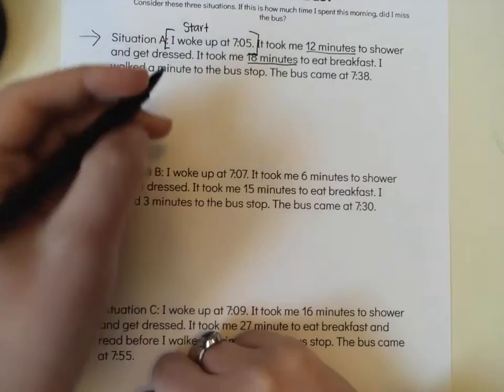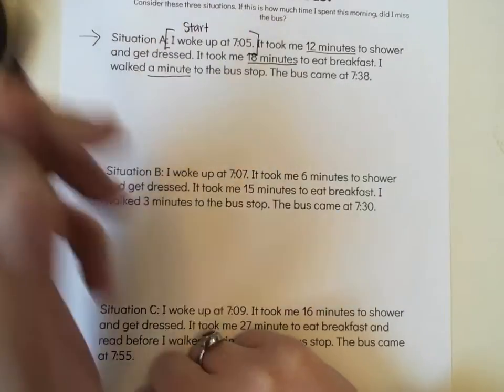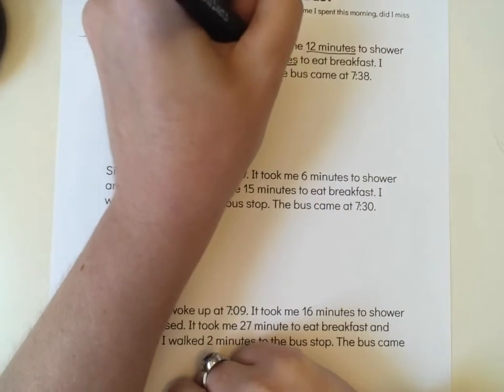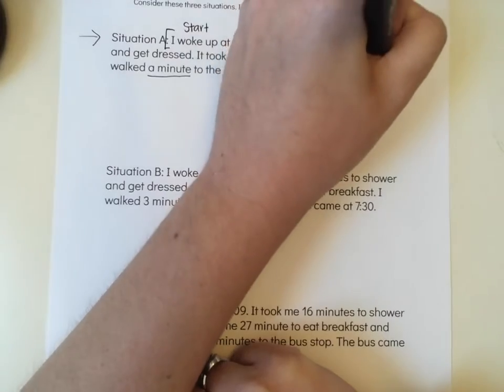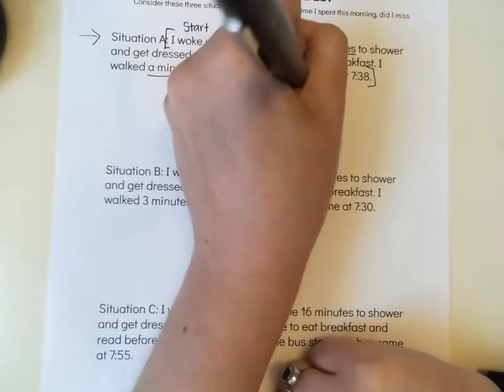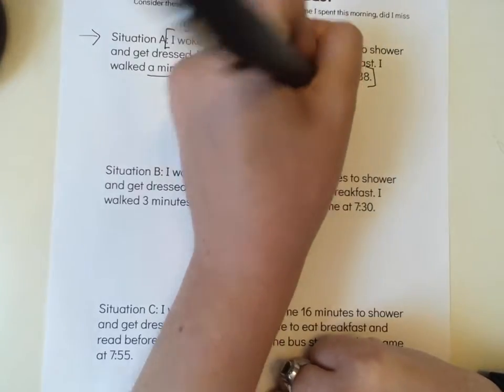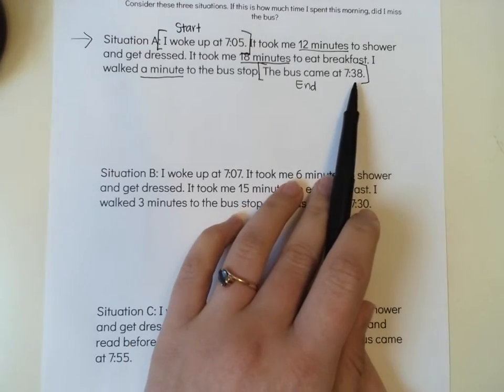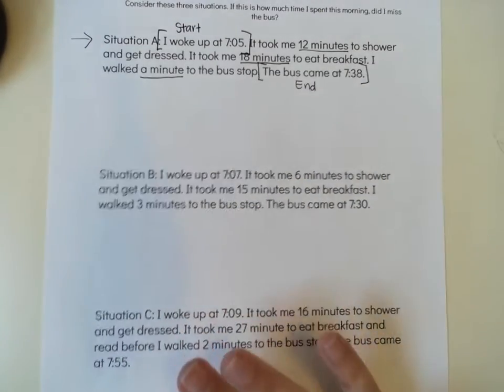Day 20 Elapsed Time (Did I Miss the Bus Activity)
This video demonstrates how to solve elapsed time word problems to determine if the student will make the bus based on a series of situations.